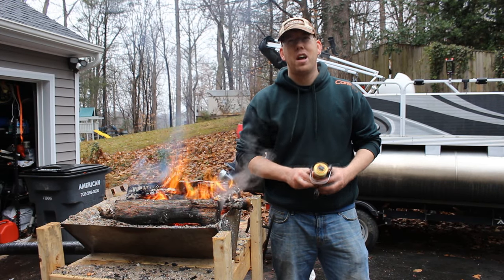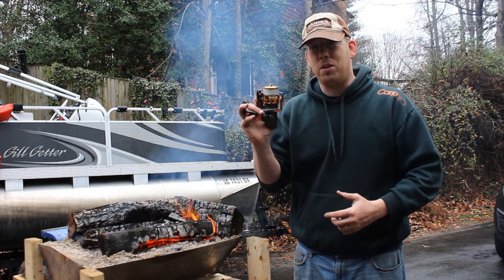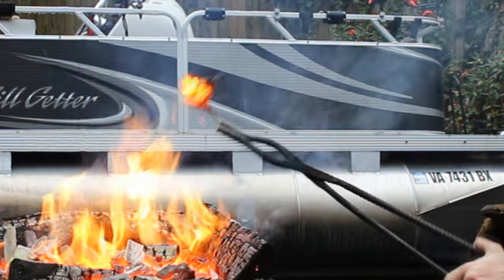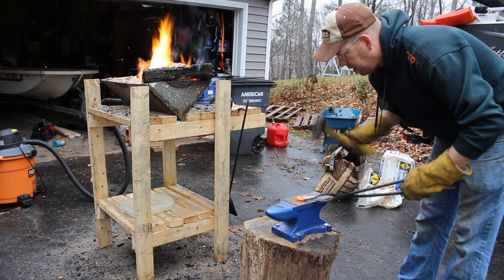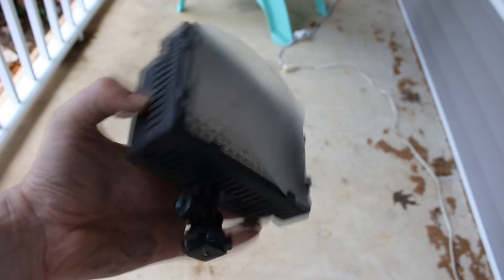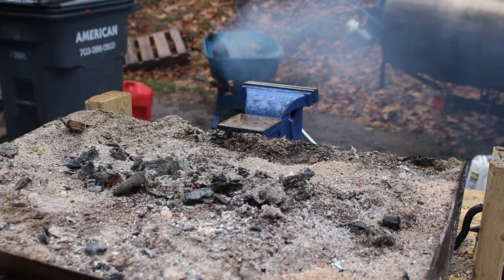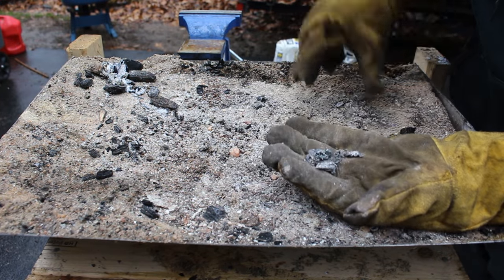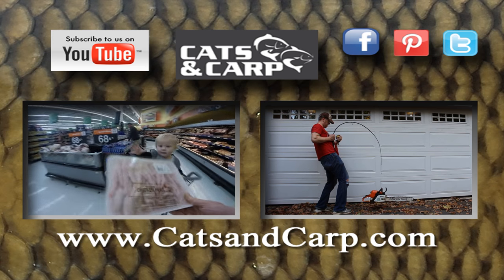I MELTED MY REEL! - Fishing Reel vs Blacksmith Forge - Melting stuff better than hot knife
What happens when you put a Okuma Trios 55S in a blacksmith forge? Melting my fishing reel!